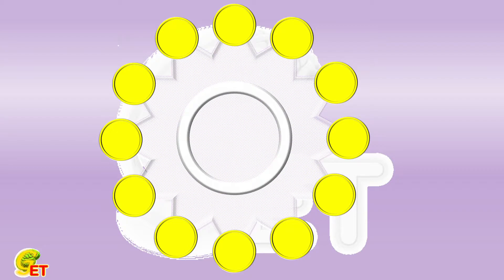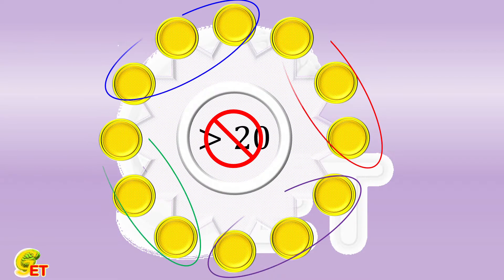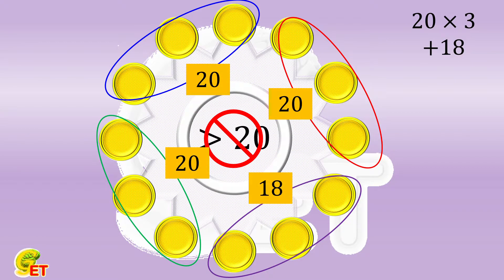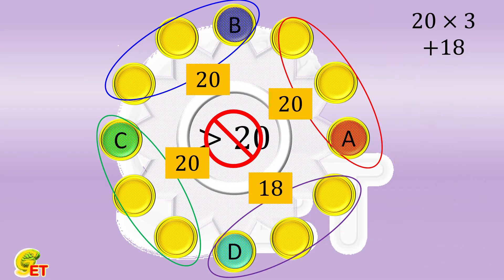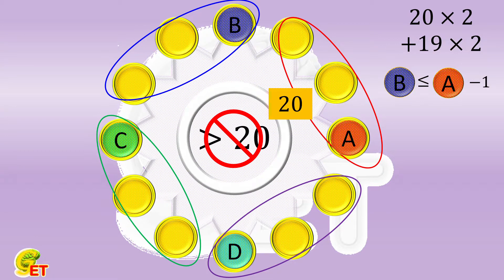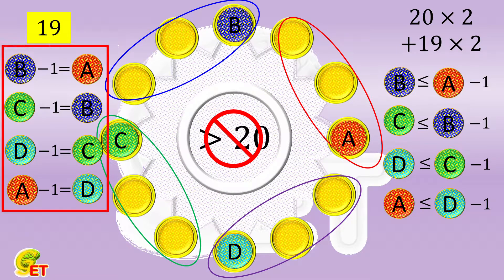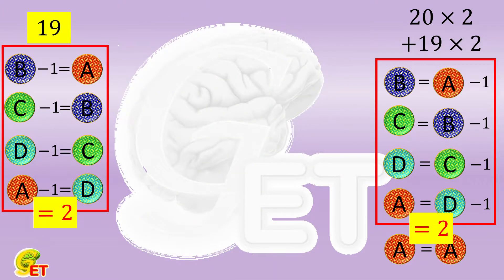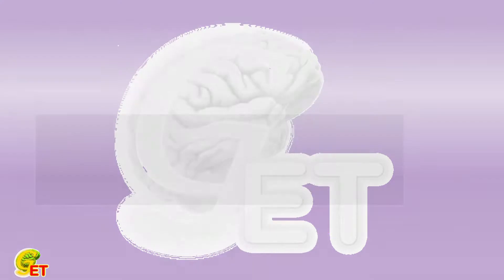Challenge of the 12 numbers’ positions.【Fun Math, 9th grade – 17】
If the 12 numbers from 1 to 12 are placed in a circle, is it possible to make the summation of any consecutive 3 numbers not bigger than 20?